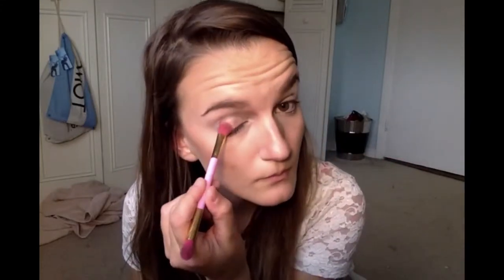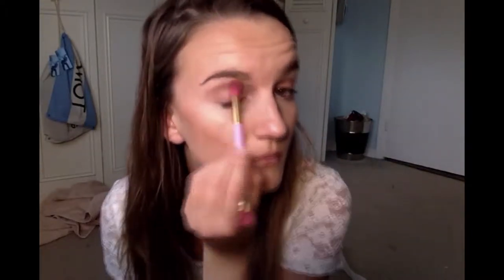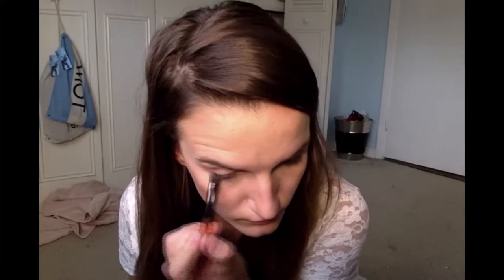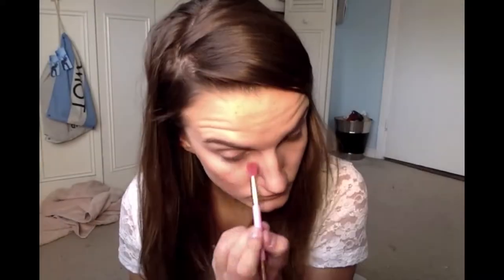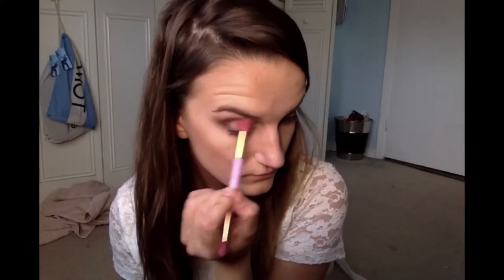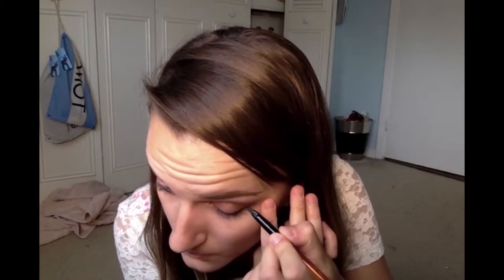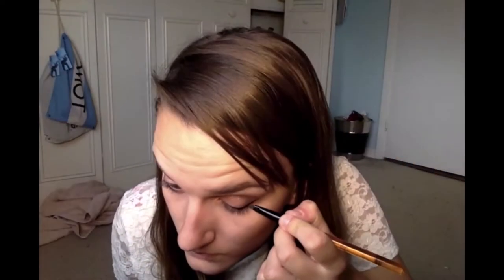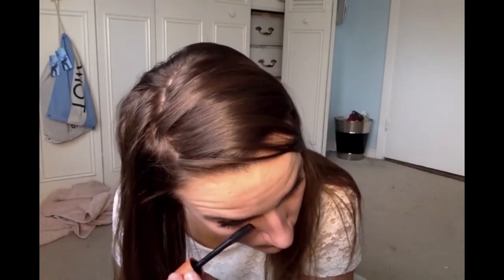Summer look with SEPHORA platte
Soft summer eye makeup from the SEPHORA platte "Cocktail on the Beach"